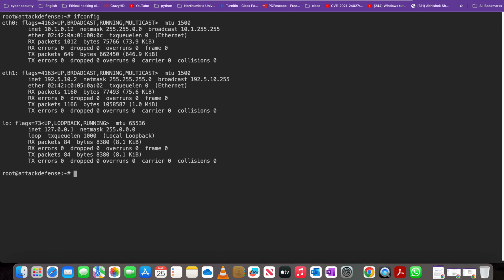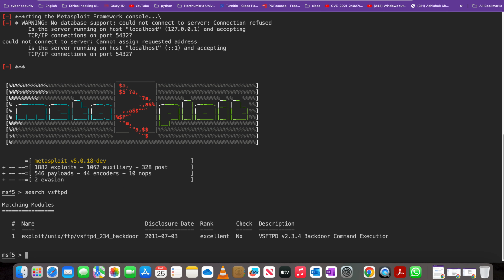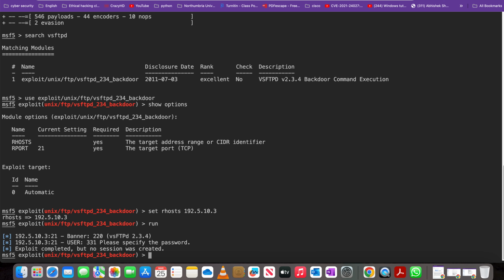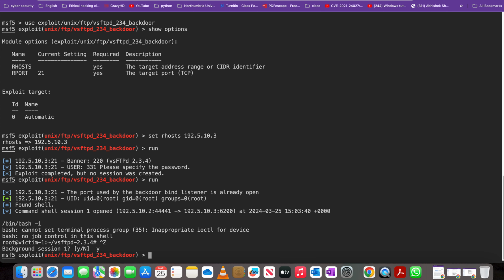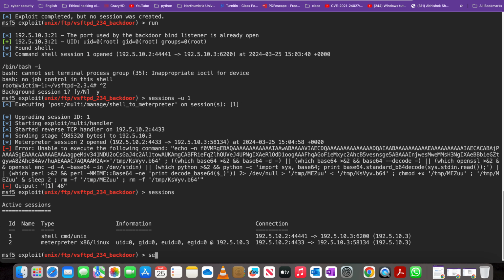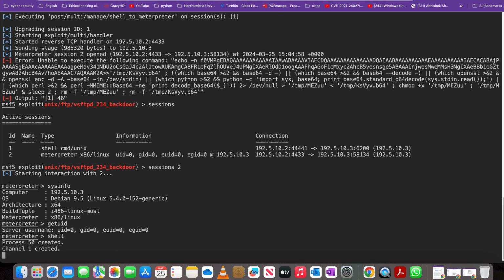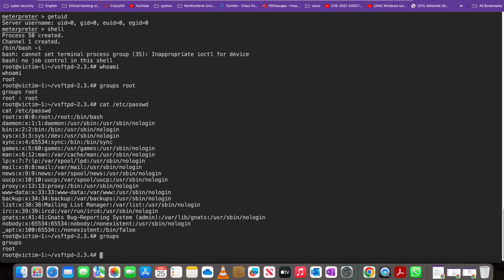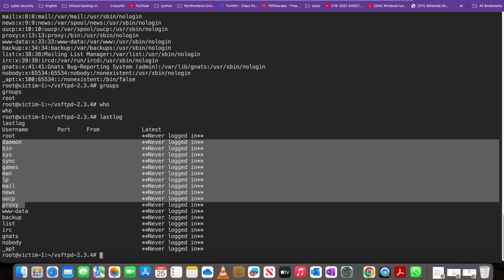Ultimate Guide to Linux User and Group Enumeration (For Beginners & Pros!)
Description:

Hey there, Linux enthusiasts! Feeling overwhelmed by user accounts on your system? In this video, we'll break down the basics of Linux user enumeration in a clear and concise way. We'll explore:

What user enumeration is and why it's important
Essential commands to identify users and groups on your system
Understanding different user types and their privileges
Live demonstration: Enumerating users in a safe lab environment
This video is perfect for anyone who wants to gain a solid foundation in Linux user enumeration and boost their system security knowledge.